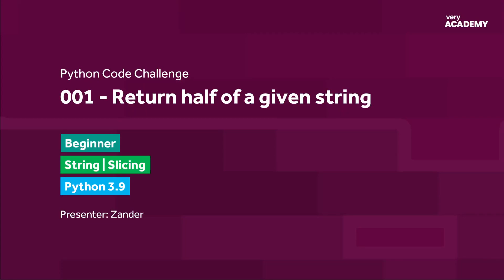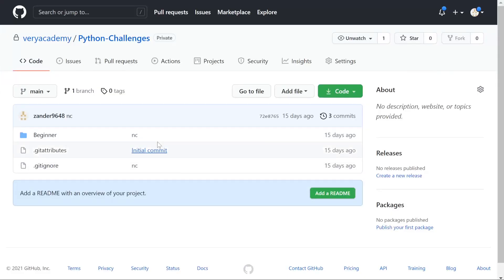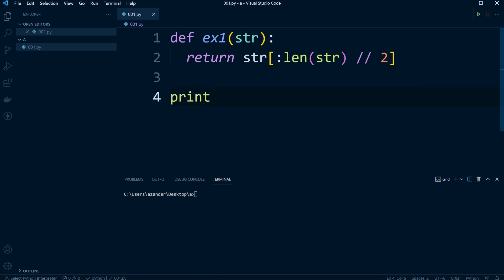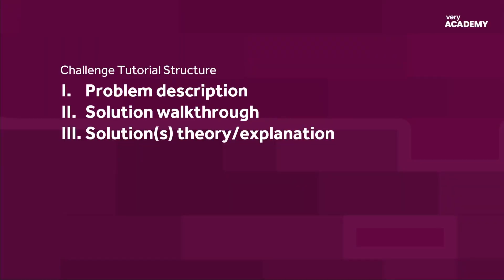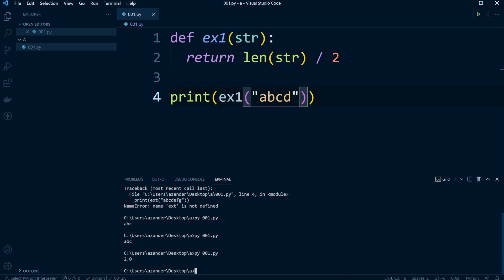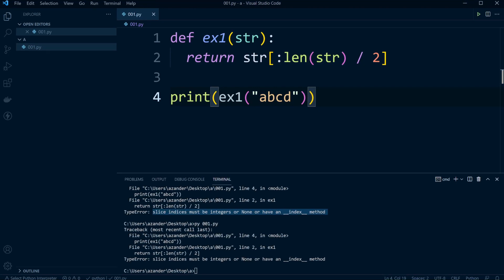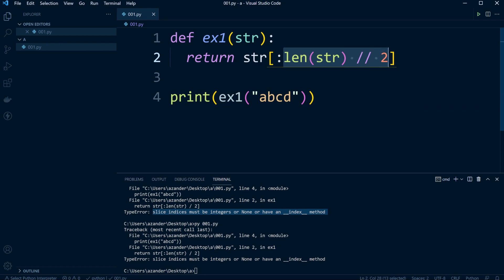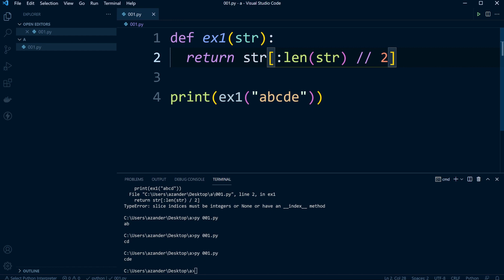Code Challenge - Python 001 Beginners - Return half of a given string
Welcome to the first code challenge, Python challenge 001. In this Python code challenge series we hope to compliment the existing Python courses on this channel. Code challenges are for people looking to sharpen their Python skills first at a beginner's level with the ambition to then move into more advanced challenges as we progress.

✨Challenge:
Given a string of any length, return 50% or half of the given string.

Notes/Constraints:
Should a given string have an odd number of letters, round down to the nearest number.

00:00 Introduction
02:06 Solution